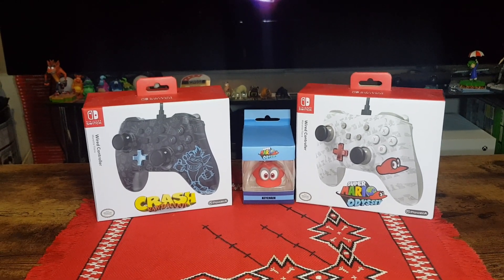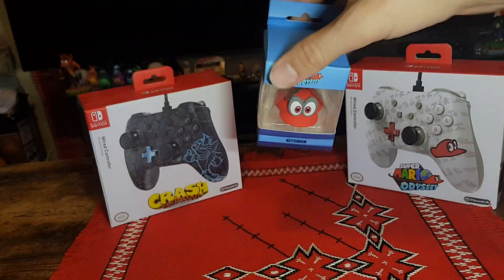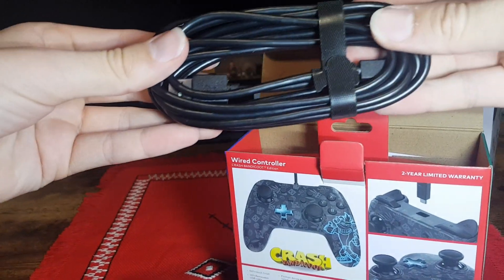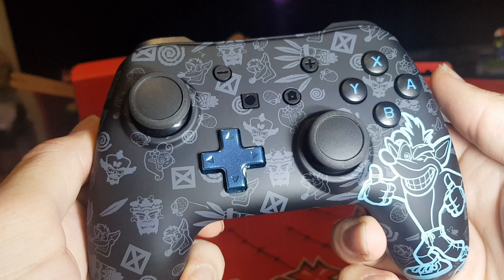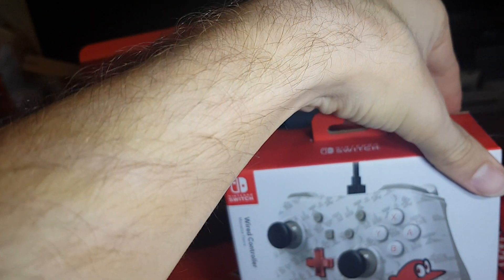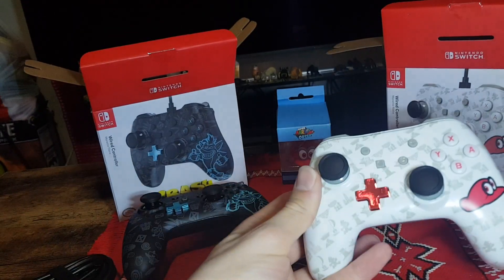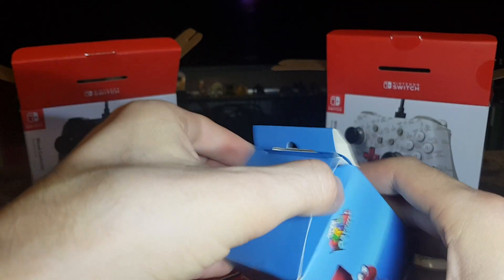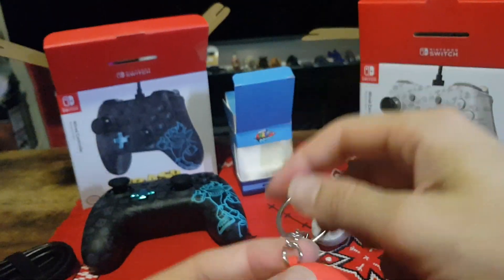Unboxing: Crash Bandicoot + Super Mario Odyssey Nintendo Switch Wired Controllers (PowerA) +keychain